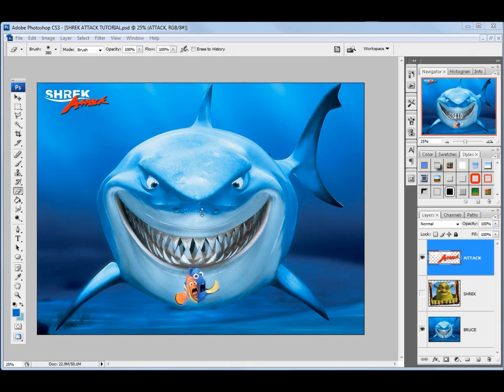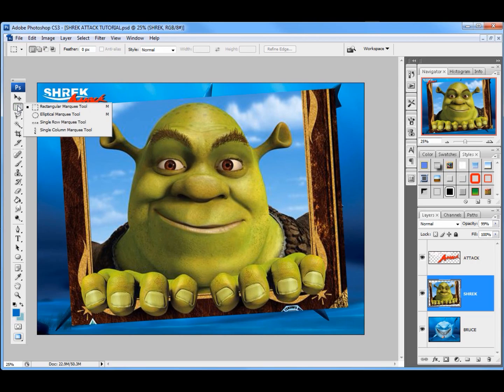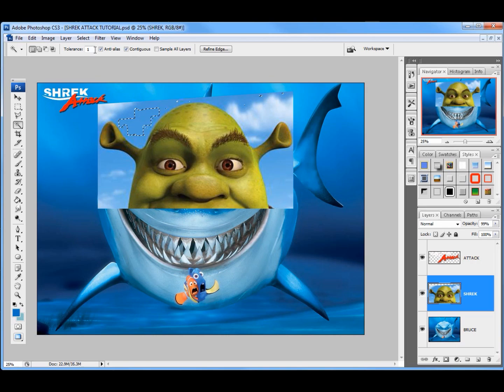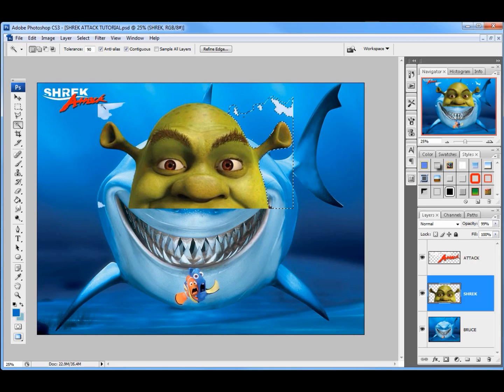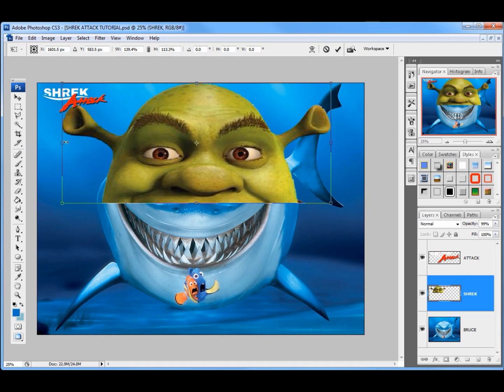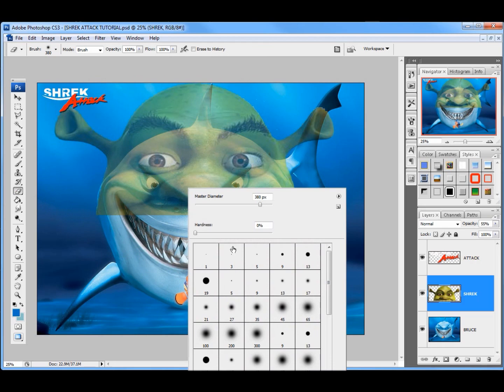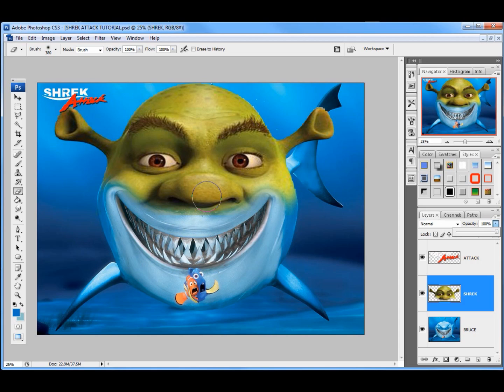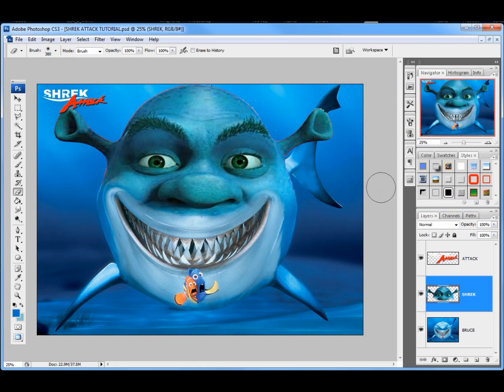Shrek Attack Tutorial.wmv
Shrek + Bruce Photoshop tutorial.  How to blend two images together to make a completely new one.